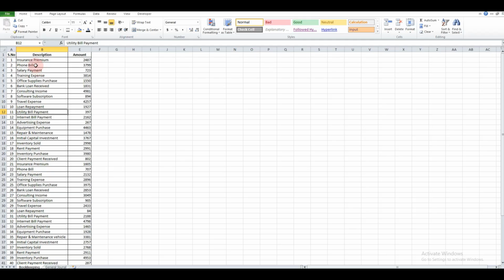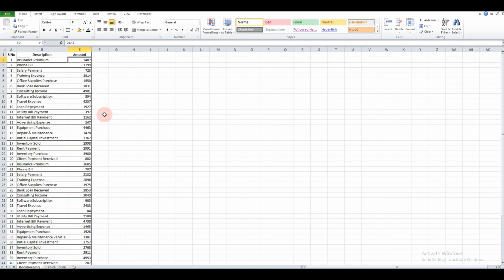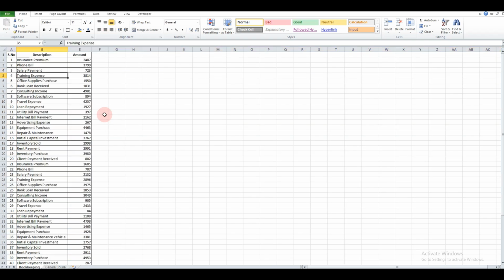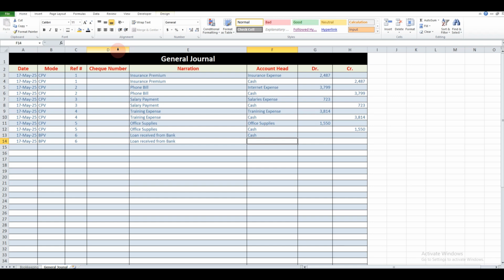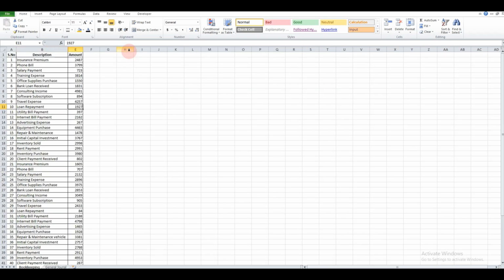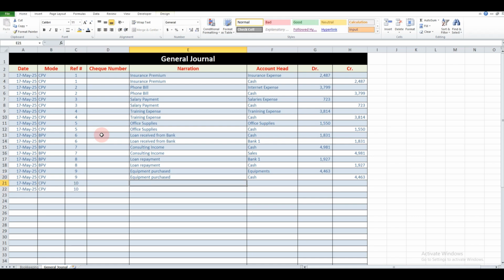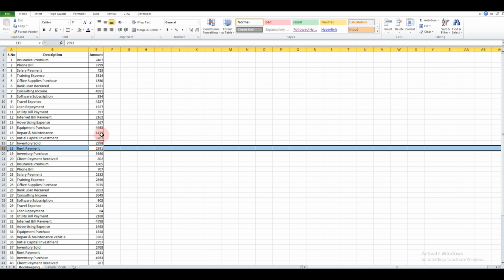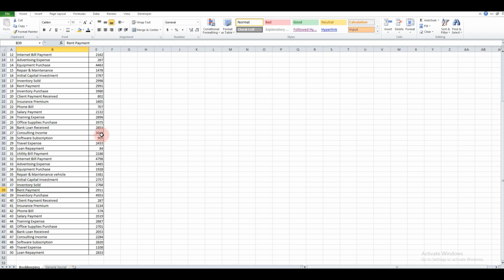How to Do Bookkeeping Basics | Journal Entry Examples Explained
Learn the basics of bookkeeping with this step-by-step tutorial on how to record journal entries for beginners. In this video, we explain how to use the general journal to record common business transactions using real-life examples.

Whether you're a student, freelancer, or small business owner, this video will help you understand the fundamentals of double-entry bookkeeping, debits, credits, and the accounting cycle.

✅ What you'll learn:

What is a journal entry?

How to record transactions in the general journal
Debit and credit rules made simple
Examples of sales, expenses, and asset purchases